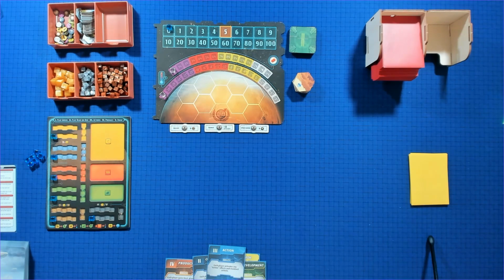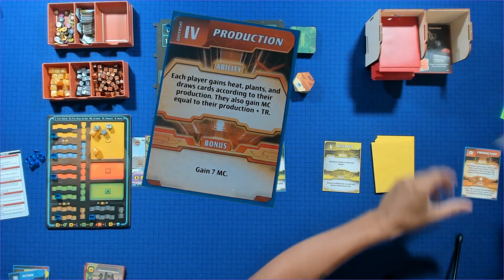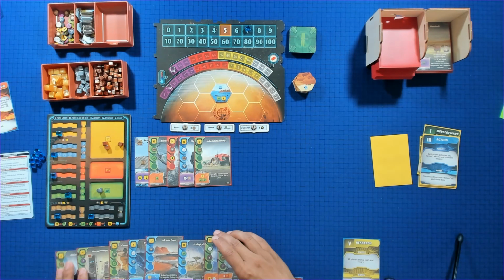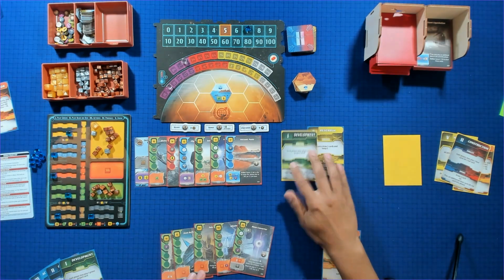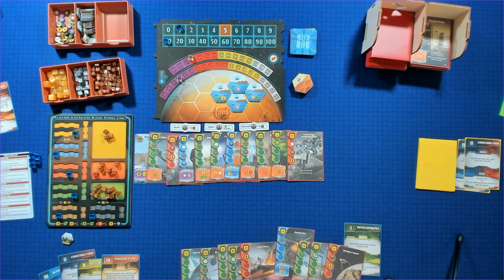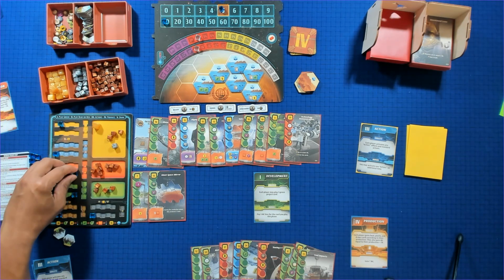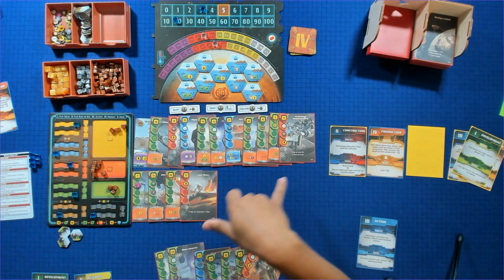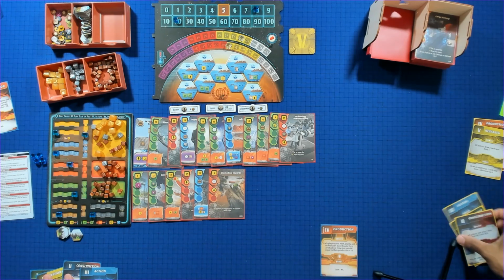Solo Sunday: Terraforming Mars: Ares Expedition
Today we play through the solo mode of Terraforming Mars: Ares Expedition to see if we can terraform the planet in 25 turns. Tuesday we will be plaything the the Crisis Mode